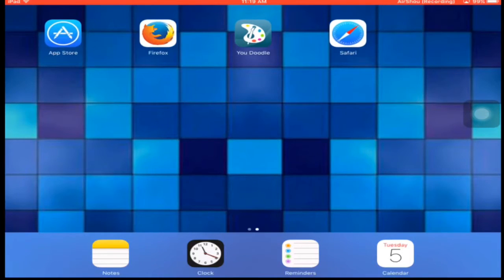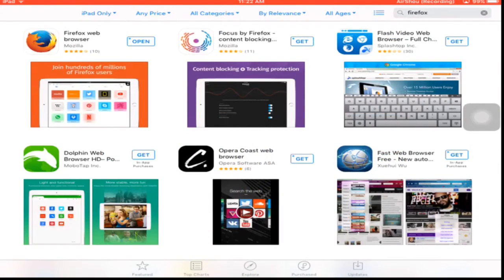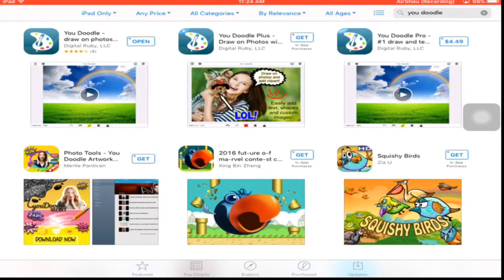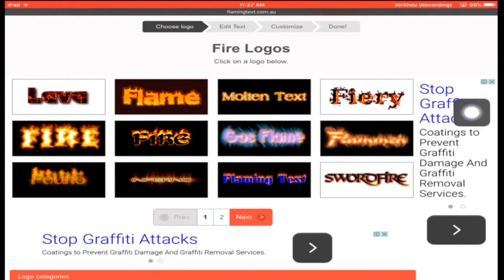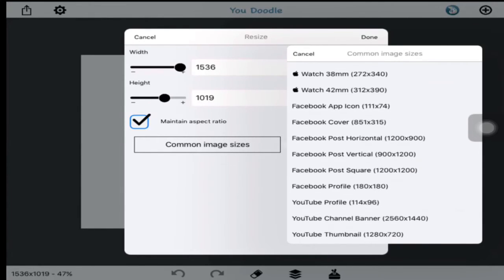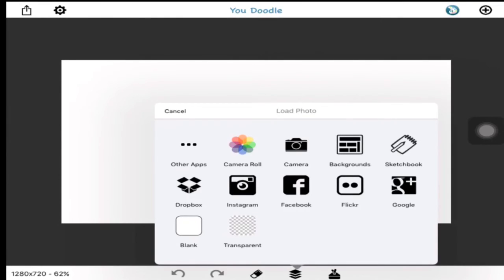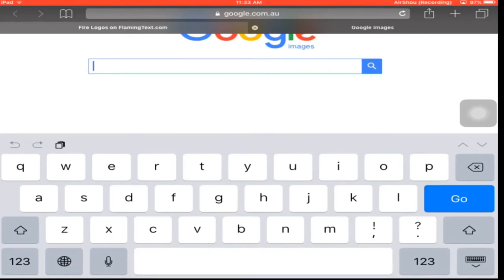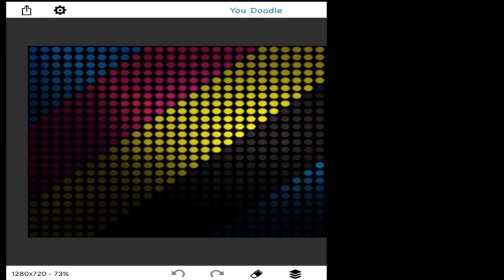Prt 1- How to create the easiest and best YouTube video thumbnails on IOS devices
Hey guys, it's drummerking here and Today's video is a awesome and easy tutorial  on "How to create the easiest and best YouTube video thumbnails on iOS." In this video I show everyone how to create a easy and simple way to create YouTube thumbnails for everyone to use on their YouTube videos. By doing this, you could be able to get double the subscriber list of YouTube views on your videos. So yeah that's it from me now so guys so as usual if you enjoyed then please, like comment, share & subscribe, thank you all for watching and I'll talk to you all later and peace out ✌🏻️

Part two of this video:

All links to everything mentioned in the video that you will need:

Apps you will need:

App Store & Safari

Want a shoutout? Ask for one in the comments. I'd be more than happy to give you one. All Shoutouts are given in 1 video per week every Sunday.
(No more than one shoutout, per person, max of 10 Shoutouts per video)

What an intro/outro? Ask me for one in the comments section. Make sure u also provide an email or other social media link so that I can send it to you as well as upload it to my channel.

Add me on Skype: Drummerking Videos

Steam: Drummerking155

Want to do a Collab video? Add me on Skype or steam ⬆️⬆️⬆️⬆️

Note: All music featured in all of my videos has all the details that I need to have to use the Music in my videos. I have permission by the owner and/or the uploader to use is music in my videos including their links to social media, channels and videos.